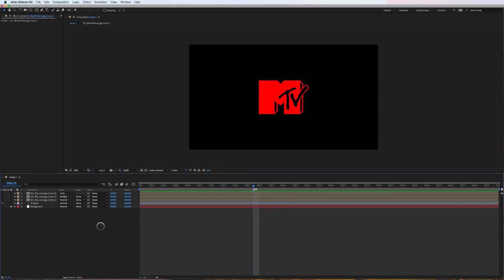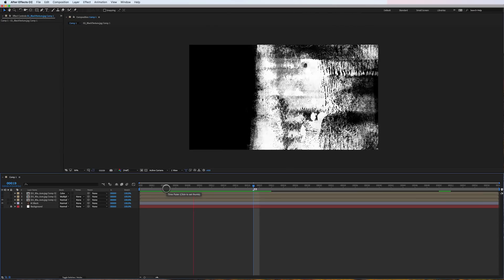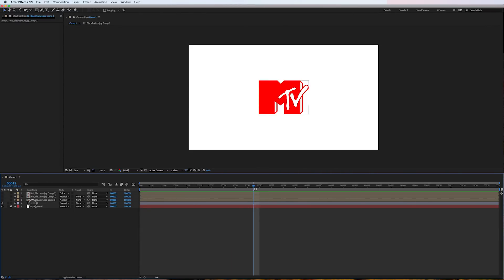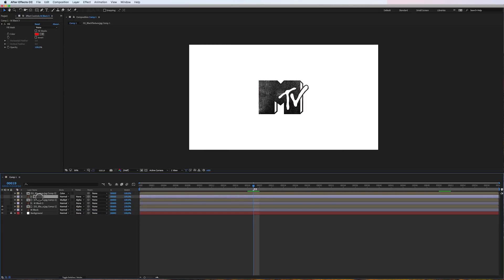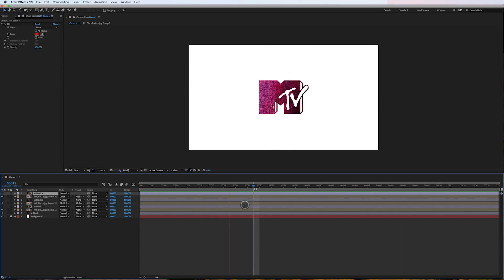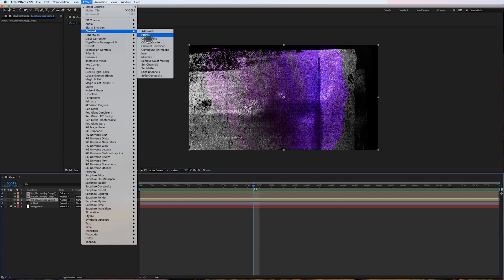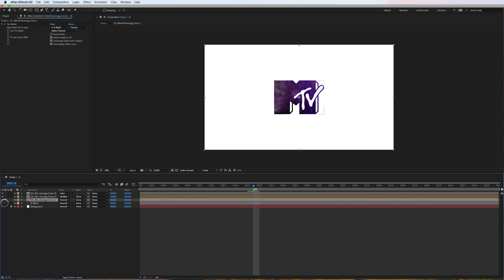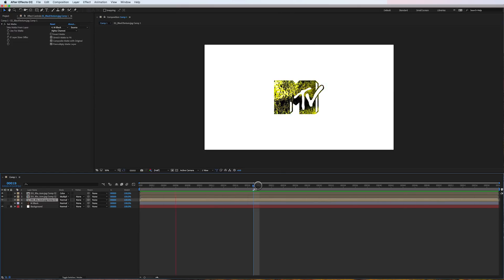Eliminate Layers Instantly With The Set Matte Effect In After Effects